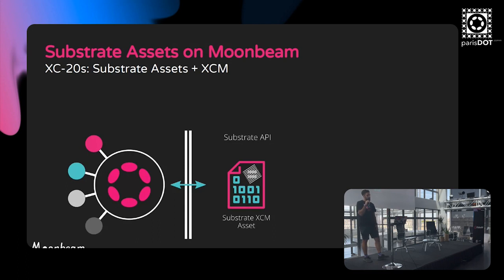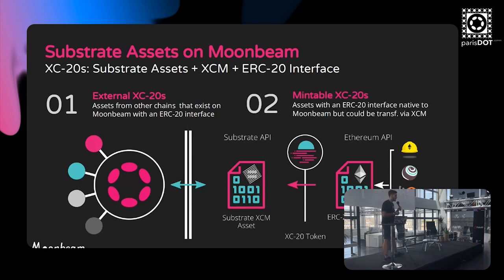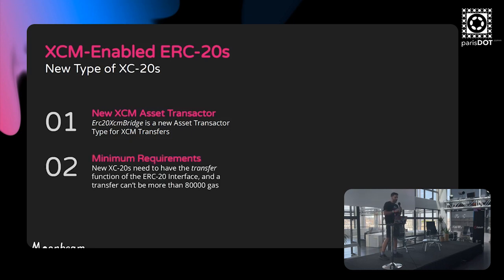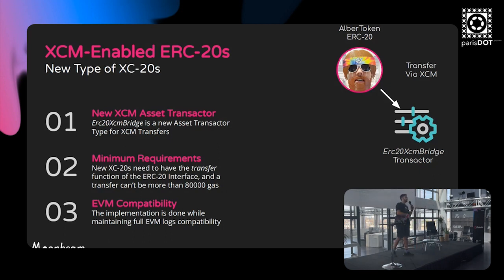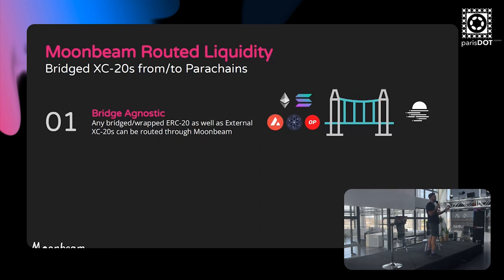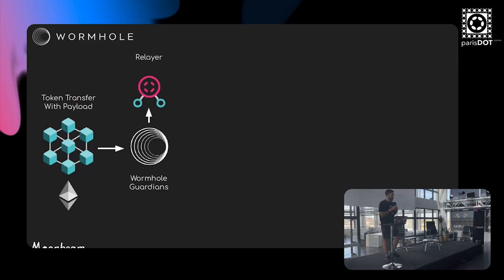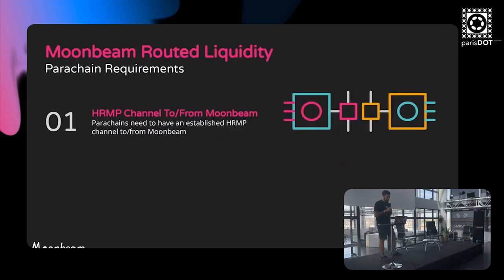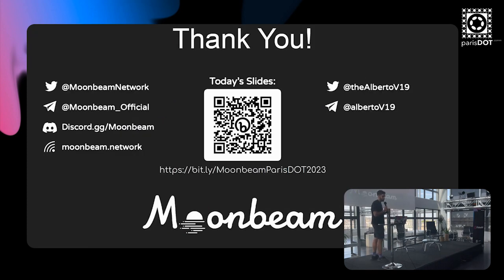Paris Dot Comm Day 1 Polkadot Stage : EXTENDING XCM CAPABILITIES TO ERC-20S / Moonbeam